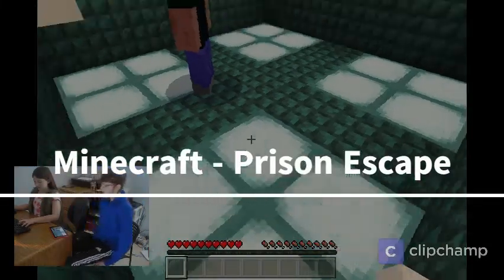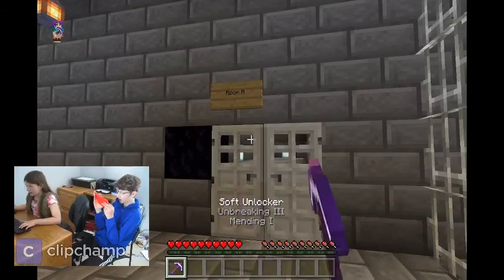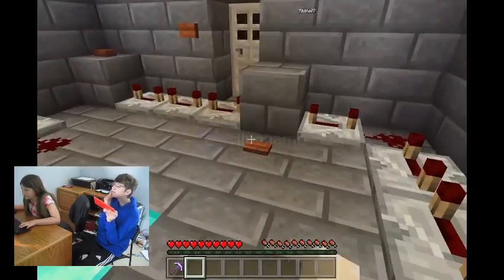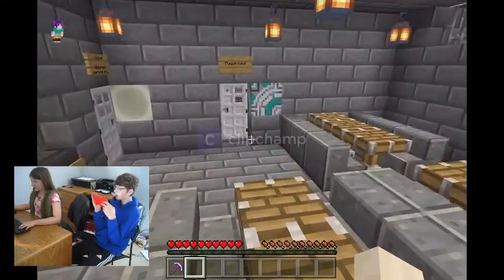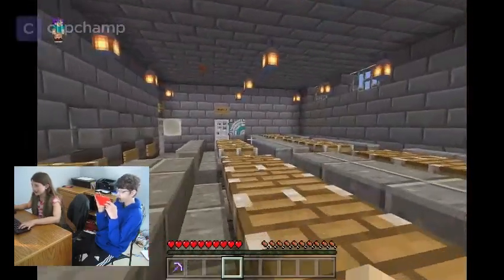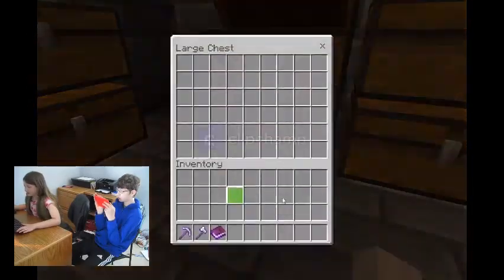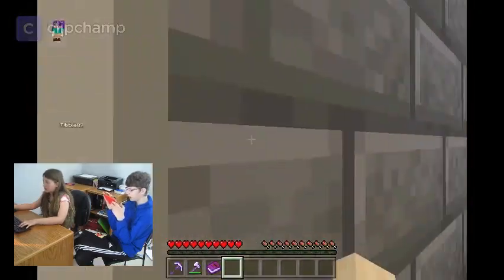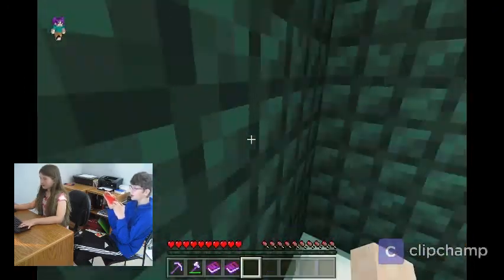Minecraft Map - Escape From The Prison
In this map we have to escape the prison. We go threw a bunch of rooms to find ways out of the prison.